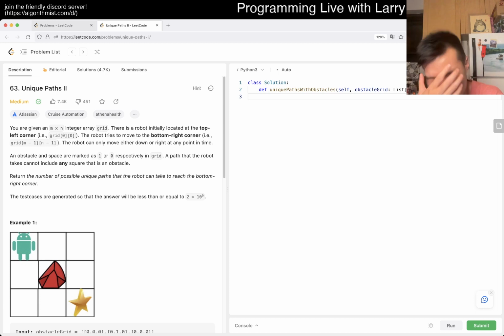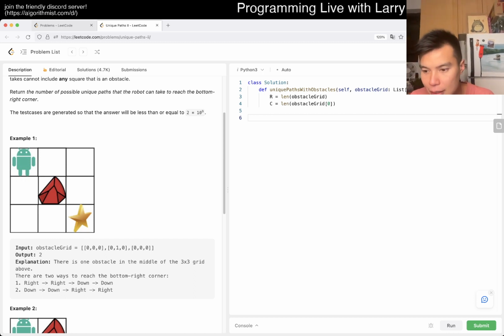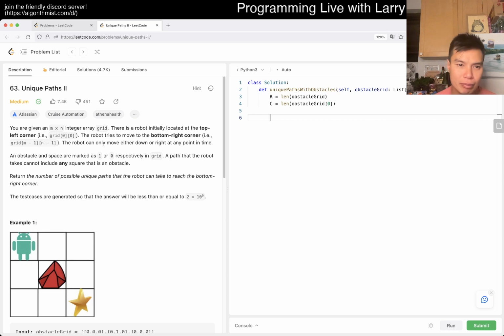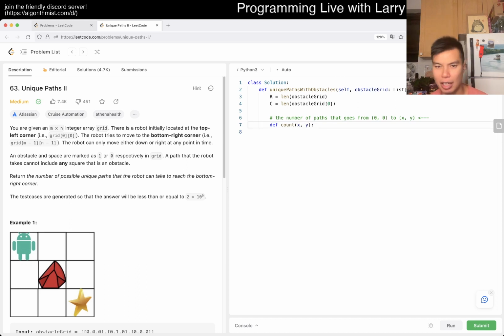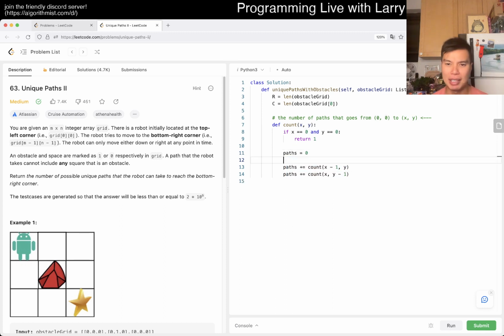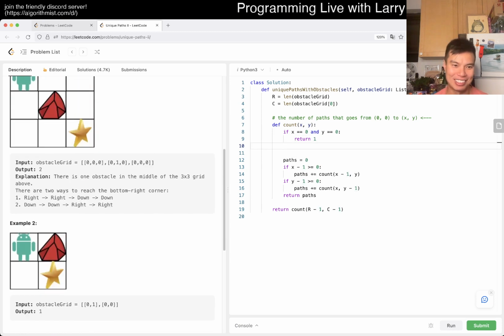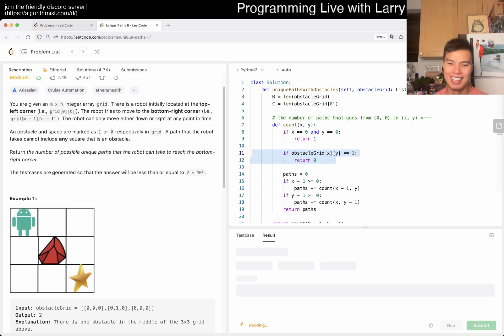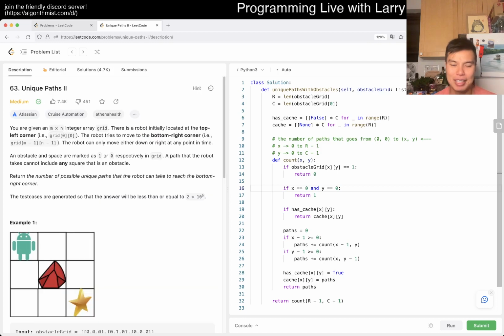Daily Leetcode #1229: Aug 12, 2023 - 63. Unique Paths II